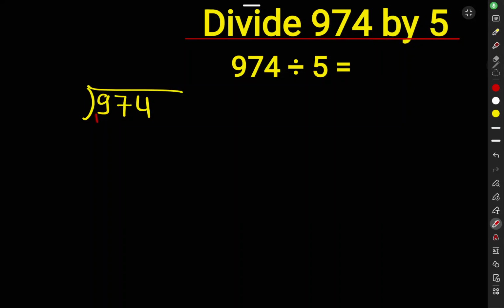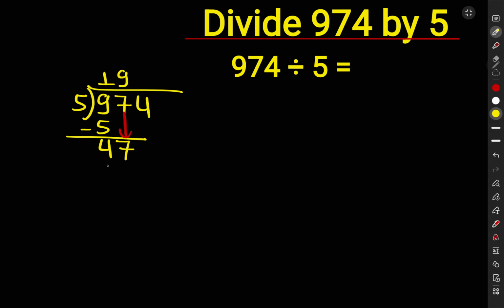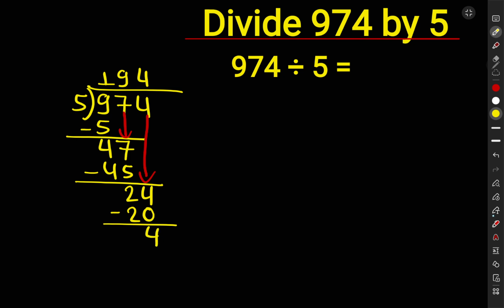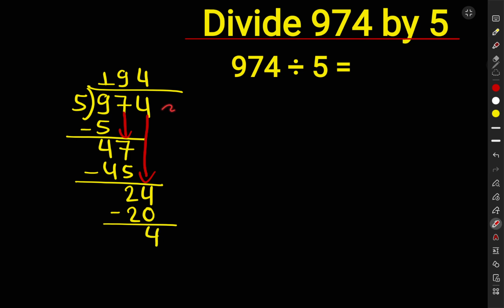974÷5 Divide 974 by 5 (Long division Method)